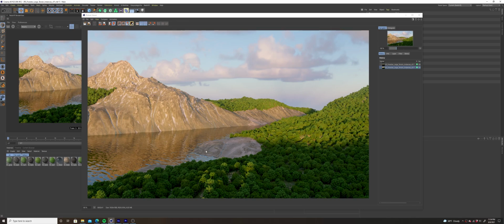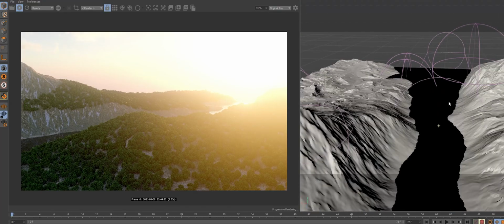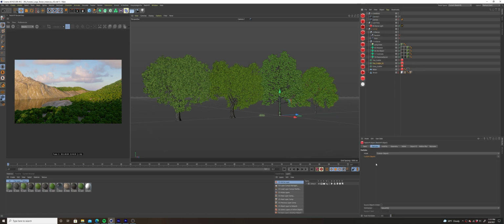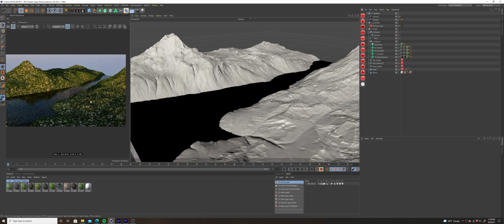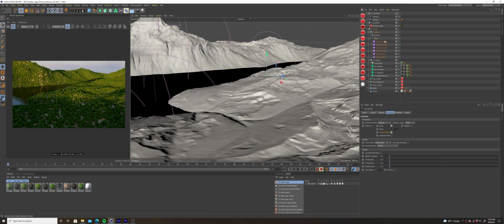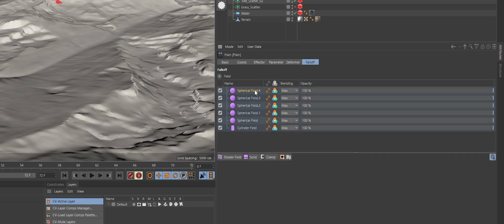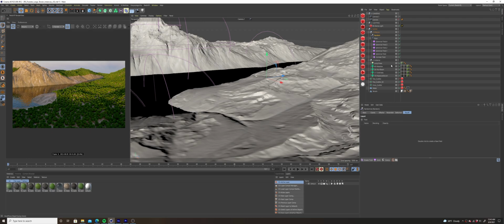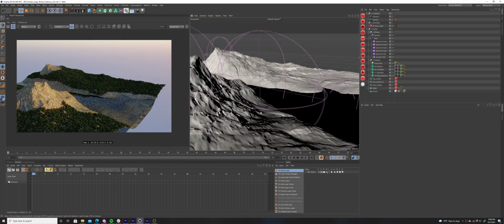Cinema 4D - How to scatter Forester assets with Redshift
Forester is a great tool for adding foliage to your 3D scenes in cinema 4D but it can quickly slow down your scene file when you're using the multicloner object for scattering.

When you're rendering in redshift you can use the redshift matrix scatter with effectors to achieve the same results as the multicloner while maintaining a very speedy viewport and render times.

Collect the forester objects you'd like to scatter under one null labeled instances, select the object tag on the redshift matrix object and add the forester objects as custom particles by clicking the picker icon and selecting each object.

Select the matrix object and click the object tab. Change the mode parameter to Object. Drop the geometry you'd like to scatter your foliage on into the object window. Adjust the count number to what you think will be appropriate. Turn on the Redshift Renderview to preview the scatter. Your objects will probably have the incorrect alignment so select the Transform tab of the Matrix Object and rotate them -90 degrees under the pitch parameter.

Now add a plain effector to the scene, under the parameter tab turn off the position and rotation. Under scale select the uniform scale check box and change the scale value to -1. You can add a random effector to the matrix to randomize the scale and rotation of your scattered particles.

This will scale all the matrix particles to 0. Now you can add fields under the falloff tab to art direct which areas of your geometry will populate with particles. I'm using a high poly terrain object so I'll stick with standard field objects but if you were using a more low poly geometry you could also use a vertex map as your field falloff.

That was a quick intro to using the redshift matrix scatter to incorporate a large number of forester assets into a scene without slowing it down.